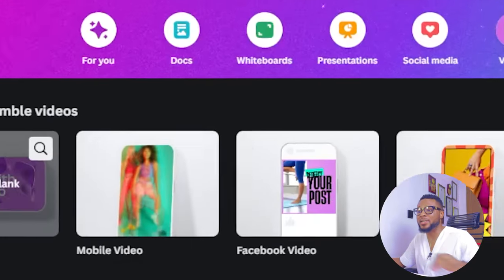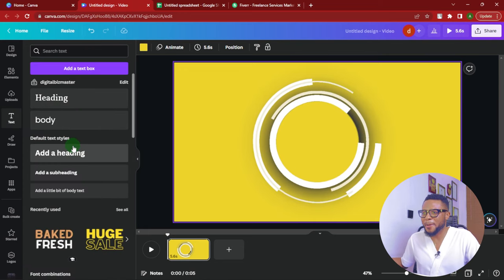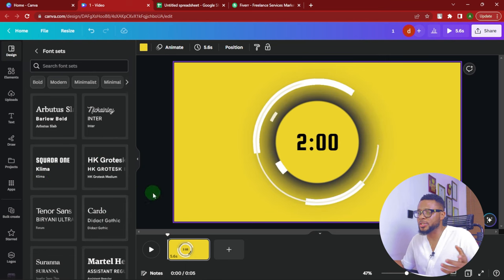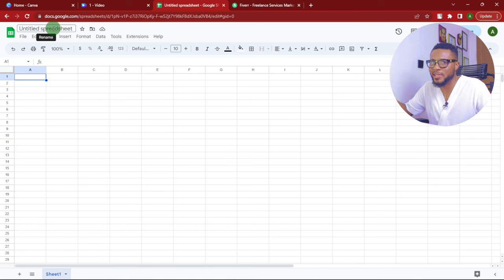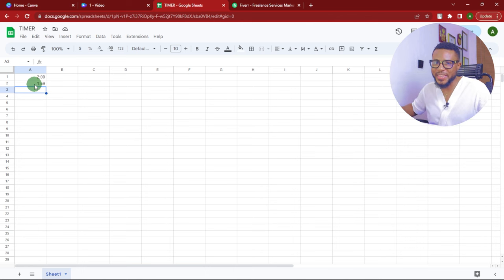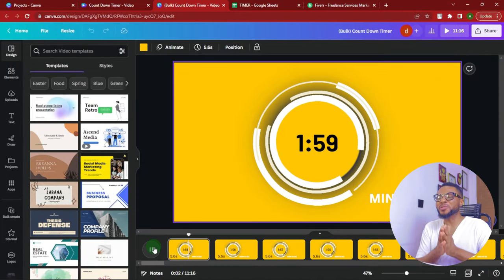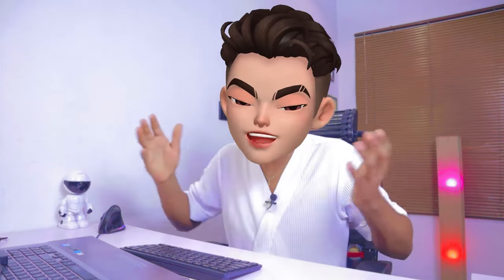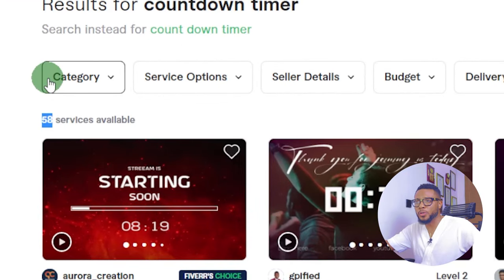How to Create Count Down Timer on Canva | Step-By-Step Guide for Canva Pro & Free Users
Unlock the power of Canva by learning how to create an eye-catching countdown timer in this step-by-step tutorial! Perfect for events, live streams, or product launches, these timers will keep your audience engaged and excited.

Enhance your content and make a lasting impression with this easy-to-use Canva feature. Don't miss out - watch now and start designing your own custom countdown timer in minutes!